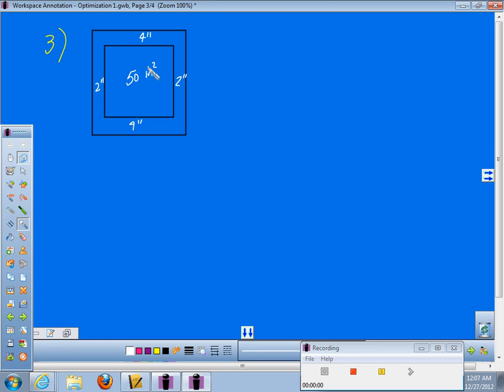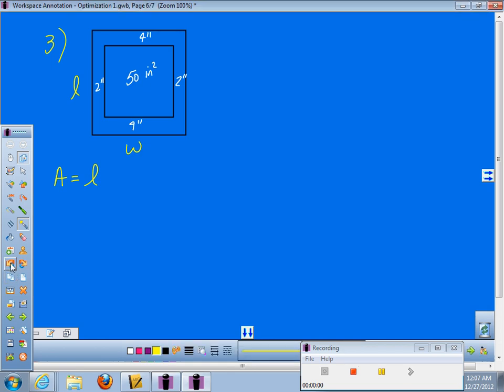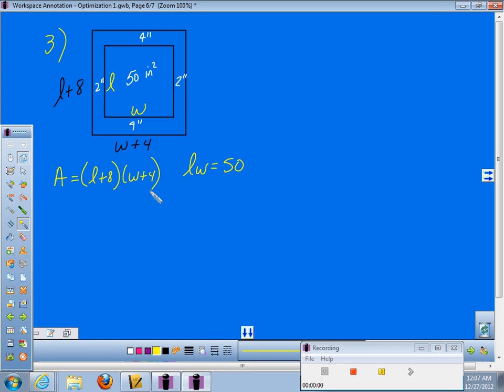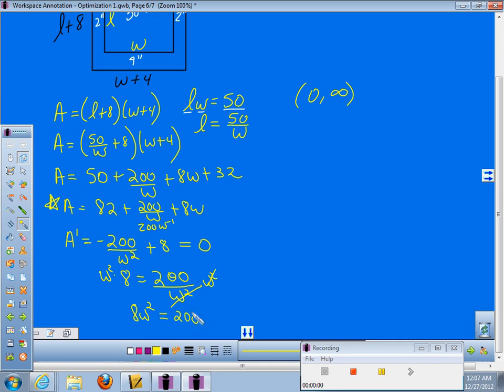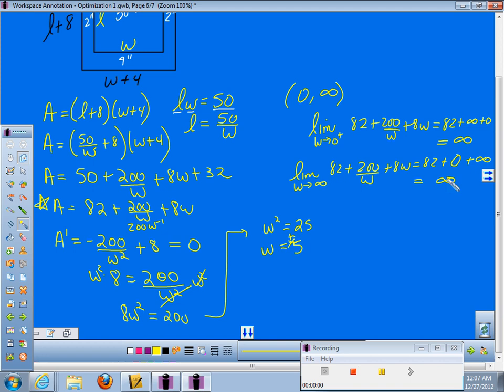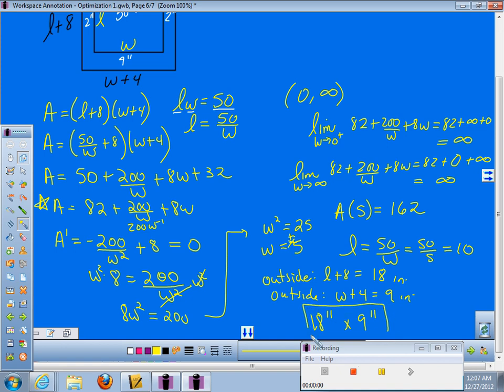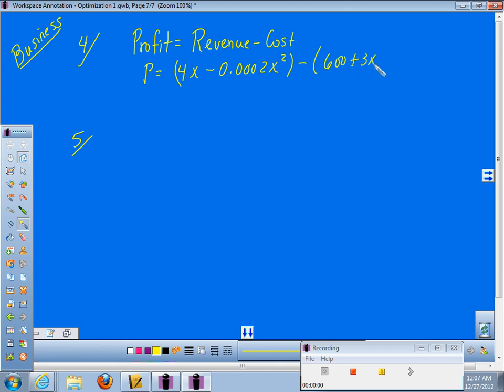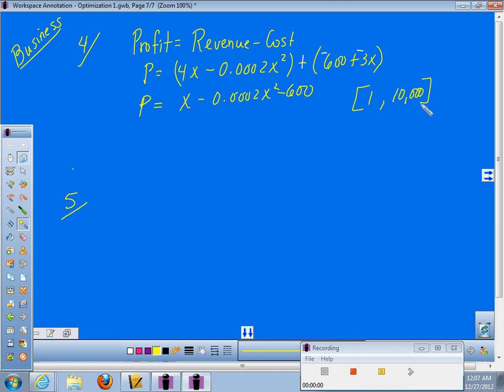Optimization Part 3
Calculus Area & Profit Optimization Problems